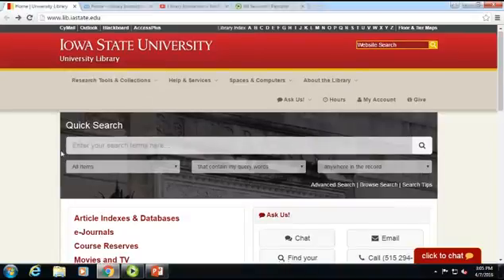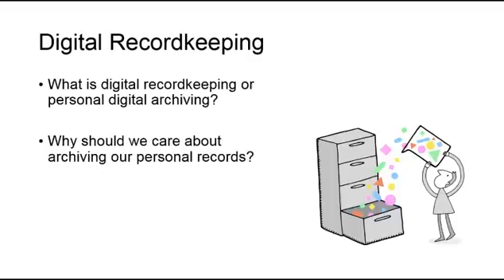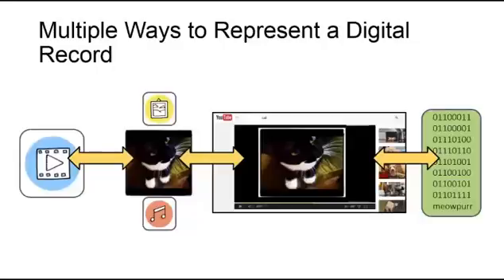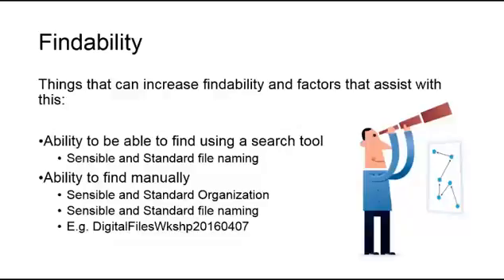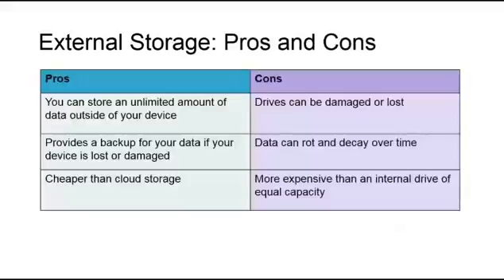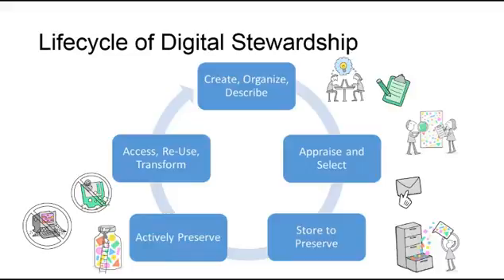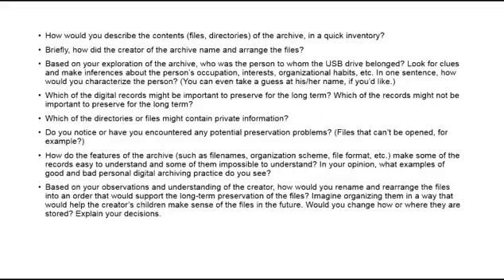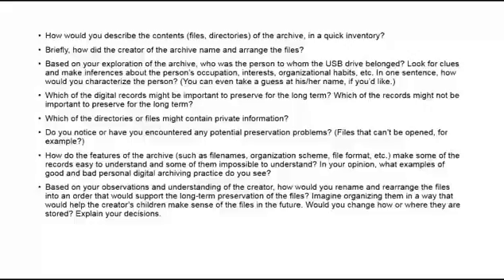Digital Recordkeeping - April 07, 2016